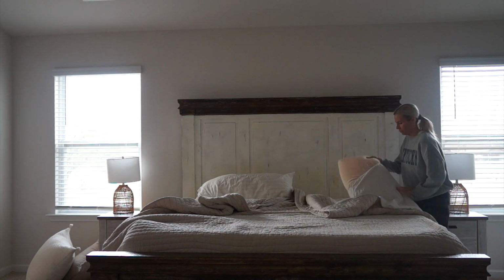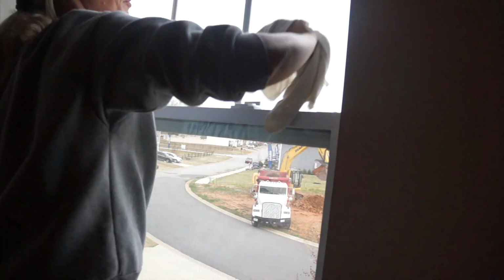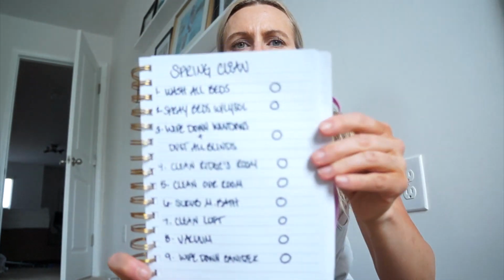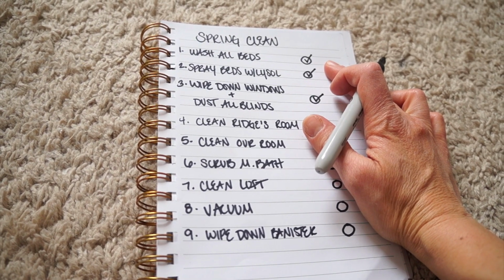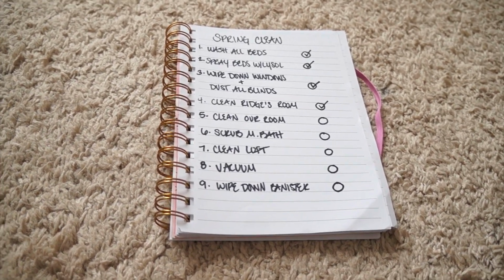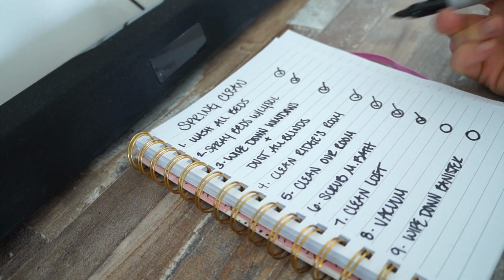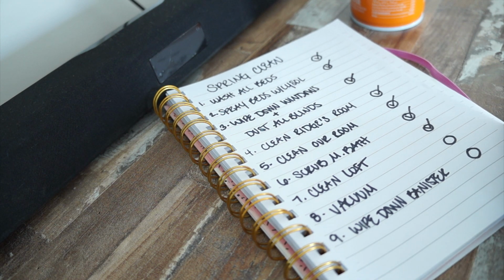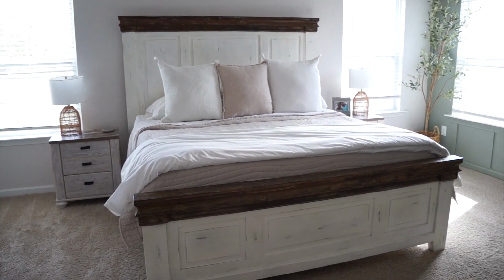SPRING CLEAN PART1 // UPSTAIRS BEDROOMS, WINDOWS, BATHROOM + LOFT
HEY GUYS! IT'S SPRING DEEP CLEANING DAY!  love myself a good deep clean for the start of a new season, get's everything looking all sparkly and crisp looking :) ENJOY XO

LTK @/megmariexo4